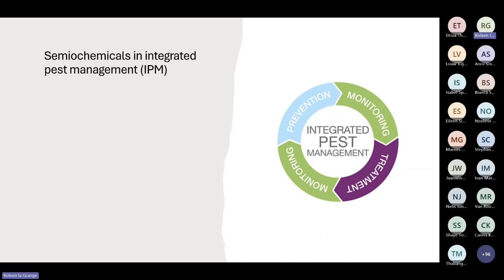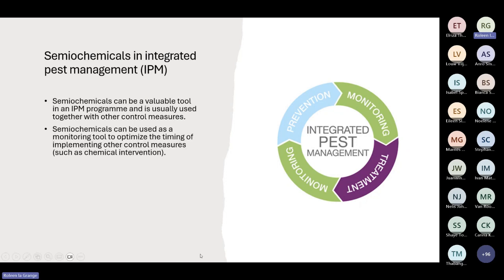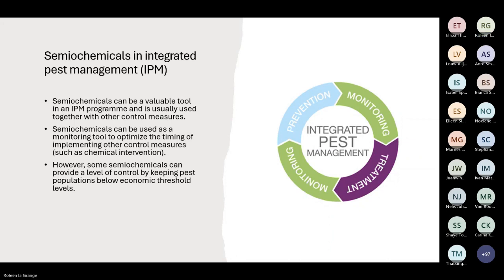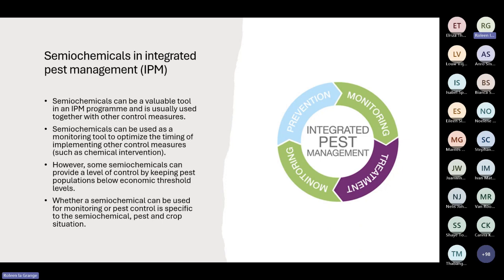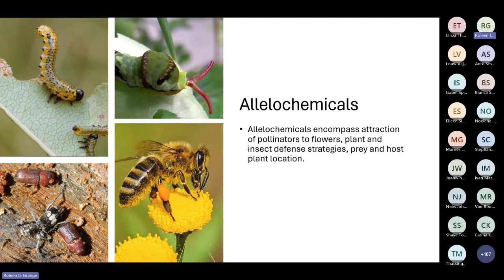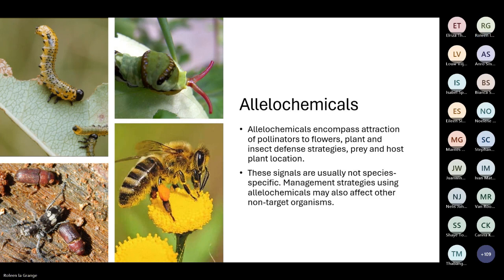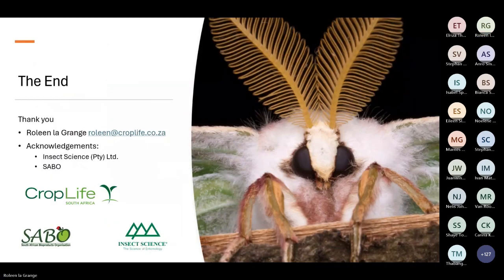IPM: The use of semiochemicals for monitoring and control of pests